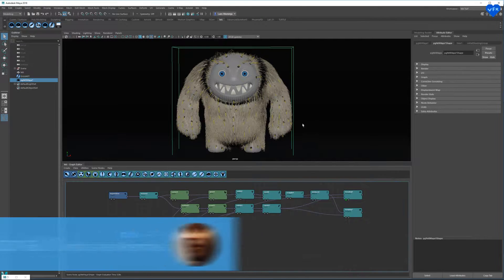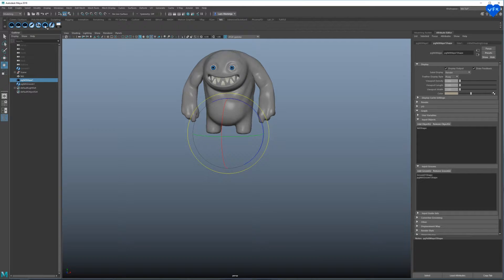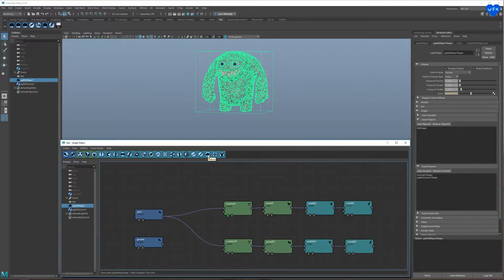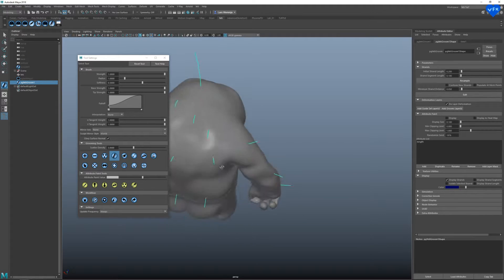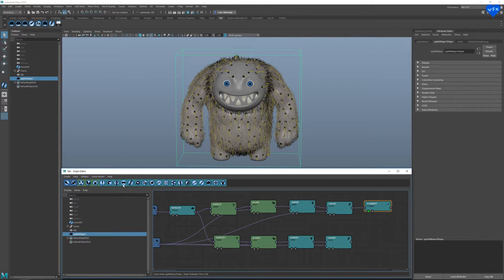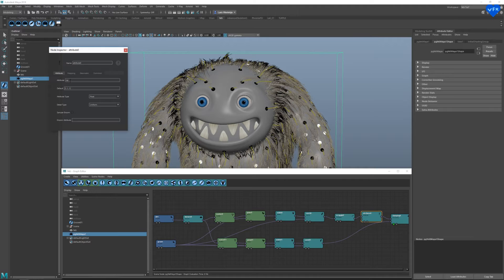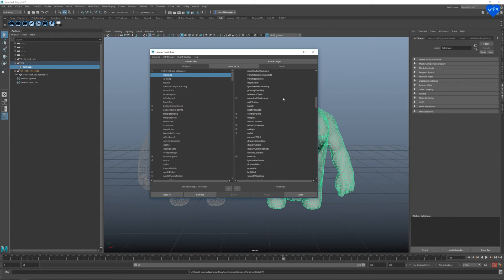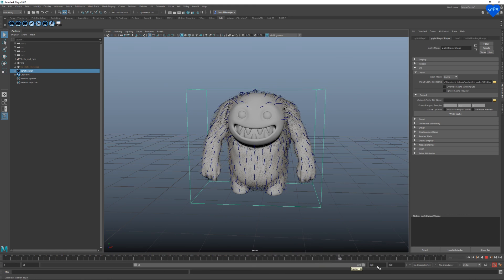LoveVFX Tutorial // Yeti for Maya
Hi everybody!
In this LoveVFX Tutorial I am showing
how to get started with Yeti for Maya.